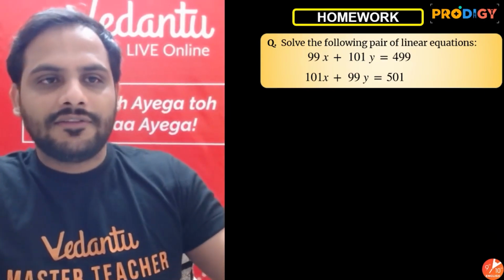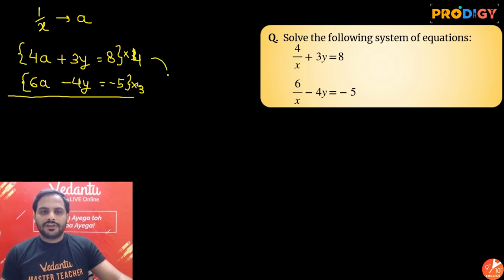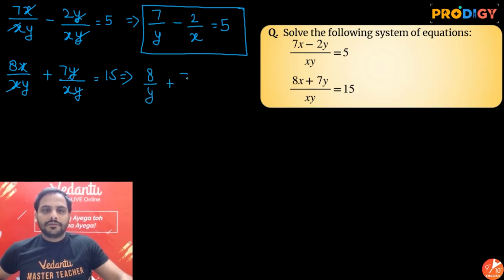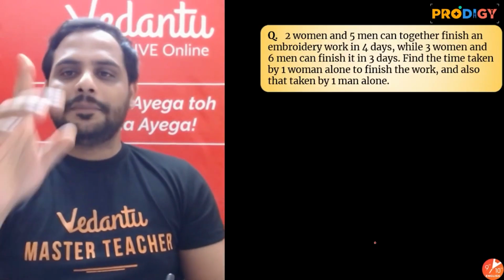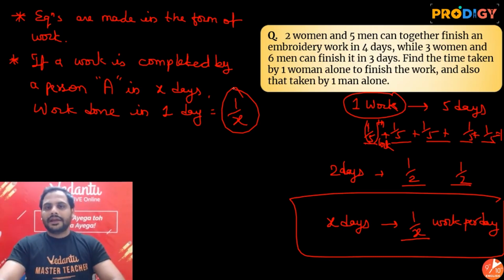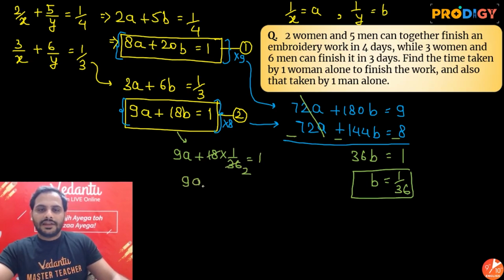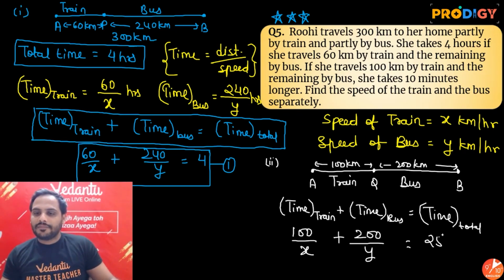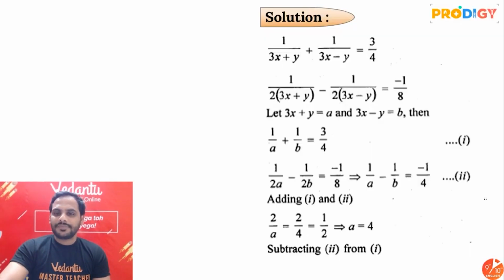Pair of Linear equations L-4: Equations Reducible to a Linear Equation Method in 2 variables - CBSE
Hey Students, Are you able to solve problems on Pair of Linear Equations from the last session. We came back with another Subtopic from Class 10 Pair of Linear Equations in Two Variables.  Our Master Teacher will discuss ""Pair of Linear Equations Class 10 CBSE Maths"". Here Gopal Sir will teach what are they & how to solve them? Never Miss the session Students who are preparing for CBSE Board 2022 Board Exams. He will also share tips and tricks to solve the problems. This is one of the most important topics from NCERT Class 10 Maths, this Session will help you to score good marks. Equations Reducible to a Pair of Linear Equations in Two Variables Class 10 | Reducible Method Class 10 | Class 10 Maths Chapter 3 | Pair of Linear Equations in Two Variables | CBSE Class 10 Maths | Prodigy Series

1. Unlimited LIVE class with your favorite teachers.
2. Unlimited Doubt Solving in Live class.
3. Fun interactive learning with in-class quizzes and leaderboards.
4. Get full access to structured long-term courses.
5. Chapter-wise micro-course and Revision course before the exam.
6. One subscription, unlimited access to Live Class, Test Series & Assignments.

♦ Pair of Linear Equations in Two Variables Class 10 CBSE
♦ Pair of Linear Equations in Two Variables Class 10 NCERT
♦ CBSE NCERT Notes Class 10 Maths Linear Equations in 2 Variables
♦ Equation Reducible to a pair of Linear Equations with 2 Variables
♦ Chapter 3 Maths Class 10 NCERT Solutions
♦ NCERT Solutions for Class 10 Maths Chapter 3 in English
♦ Linear Equations in Two Variables Class 10 NCERT Solutions
♦ Pair of Linear Equations in Two Variables Class 10 NCERT Solutions